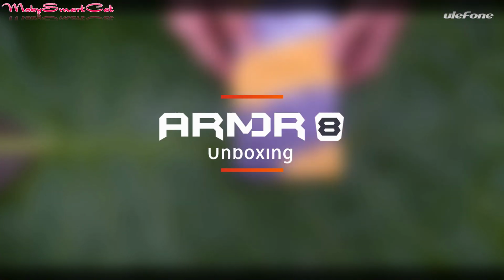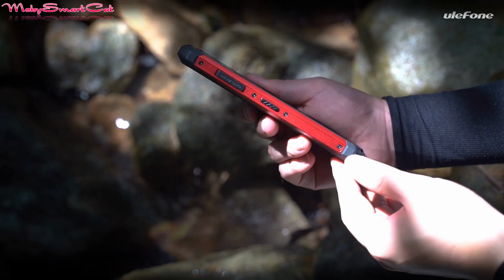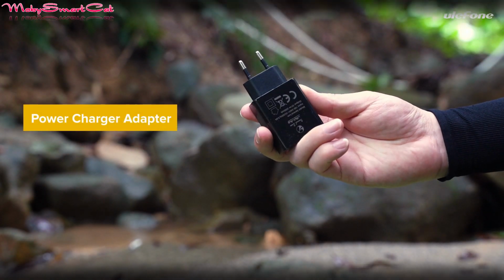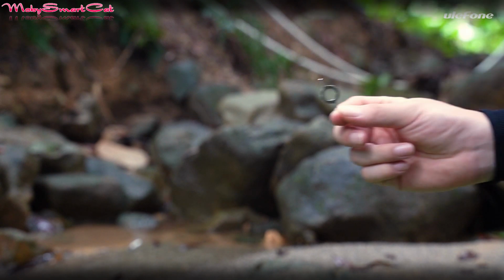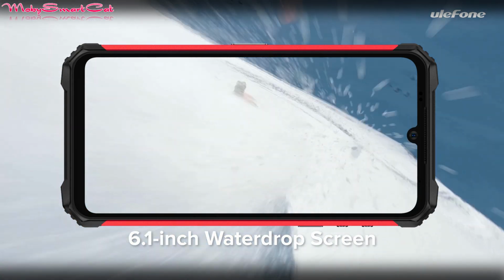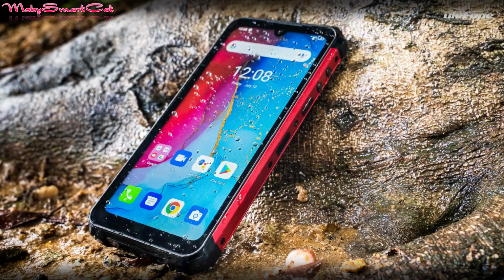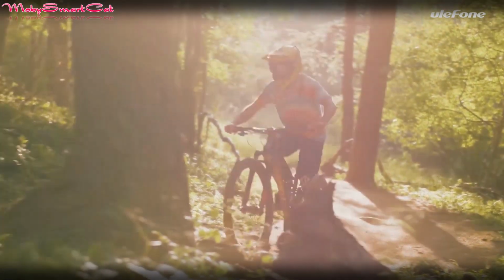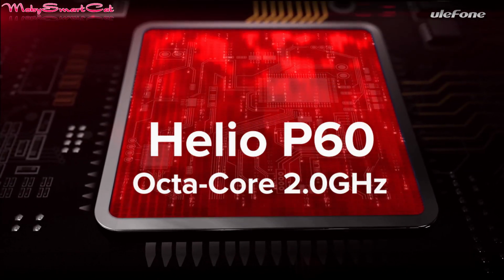Ulefone Armor 8 Unboxing + Presale on Banggood!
Ulefone Armor 8 Global presales are already up on the Banggood e-shop for the aforementioned fantastic price of $139.99. So make sure to grab one, because it’s available only until August 30th. This rugged monster can be the perfect phone for all summer adventures!